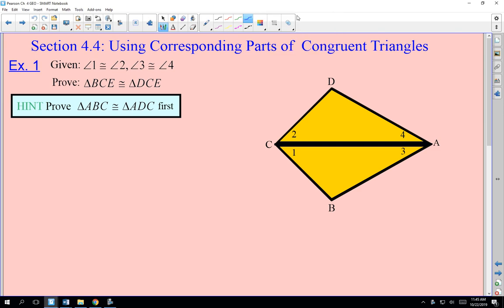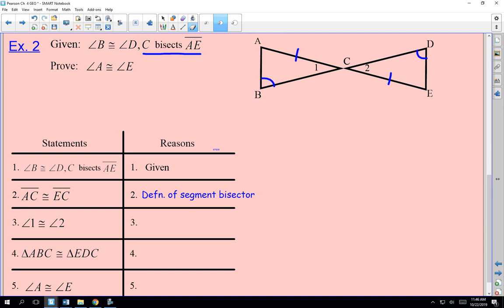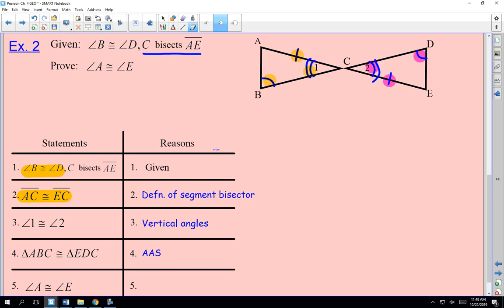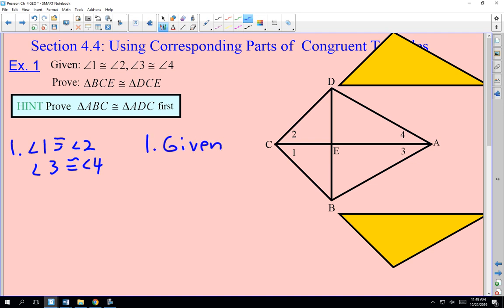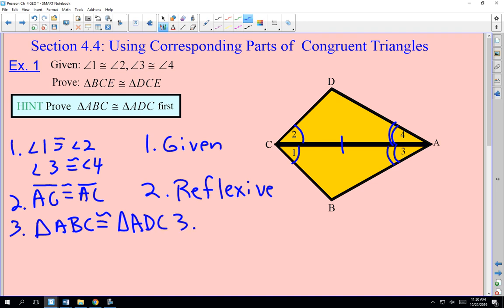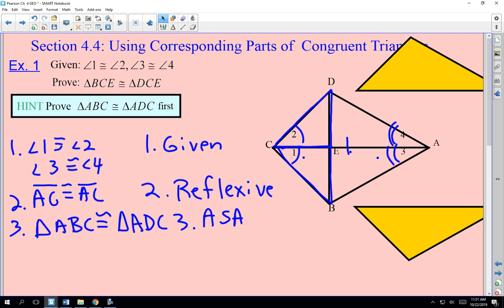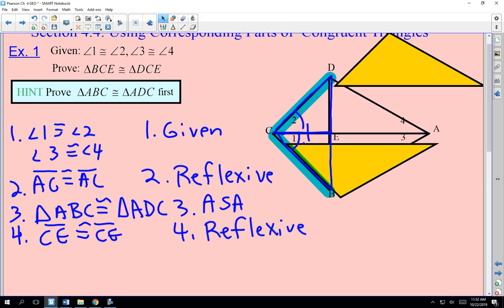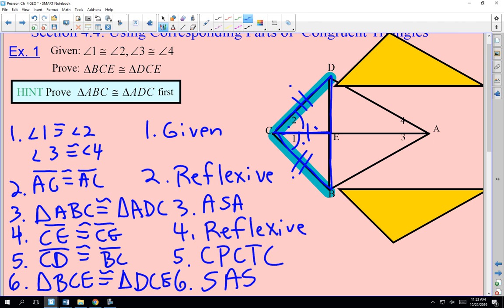4 4 CPCTC